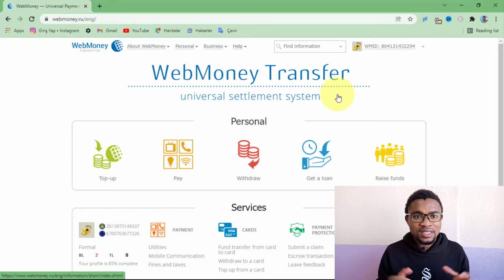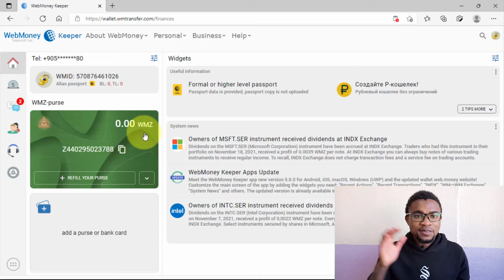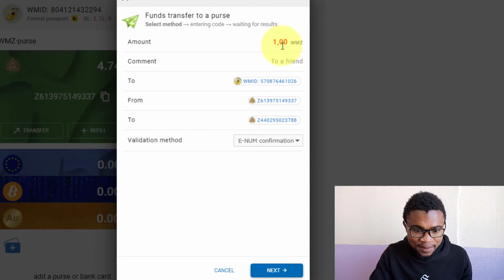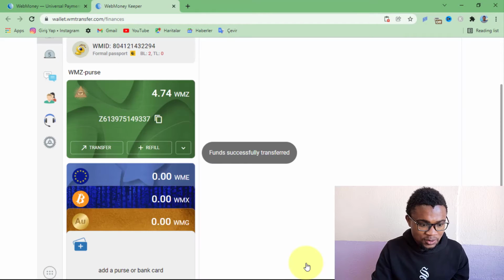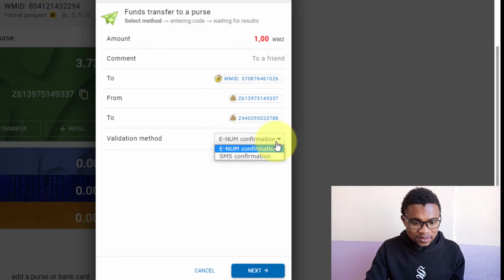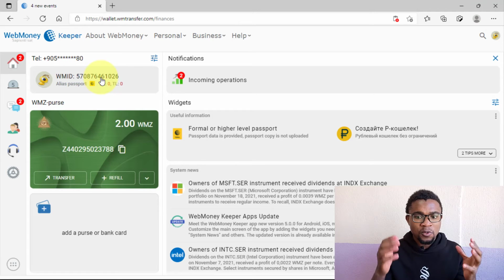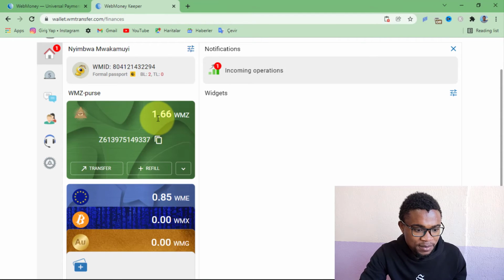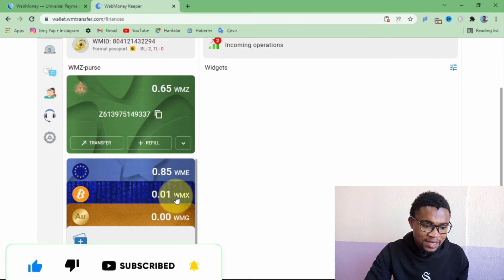Webmoney to Webmoney Transfer | How to Transfer Webmoney, Exchange WMZ to BTC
In this video, I will show you how to send money from webmoney to webmoney and how to exchange your wmz balance to euro and bitcoin. Follow along to learn how to transfer money from Webmoney to Webmoney and how to exchange wmz to btc.

0:00 INTRO
1:11 WEBMONEY TO WEBMONEY TRANSFER
4:48 EXCHANGE WMZ TO BTC

Video About:
Webmoney
Webmoney Account
Webmoney to Webmoney
Webmoney to Webmoney transfer
How to send from webmoney to webmoney
Send money to Webmoney
WMZ to WMZ
WMZ to WMX
WMZ to WME
WMZ to BTC
Webmoney refill
Webmoney to Bitcoin
Buy Bitcoin on Webmoney
Webmoney transfer
How to transfer webmoney
How to use Webmoney
How webmoney works
Webmoney account transfer